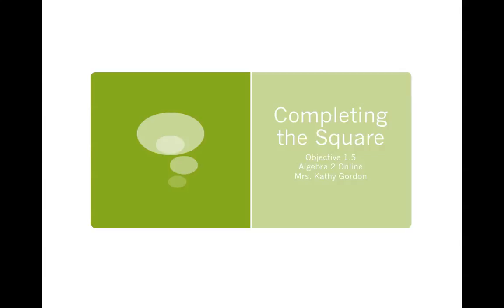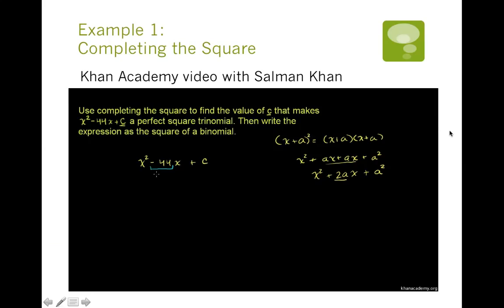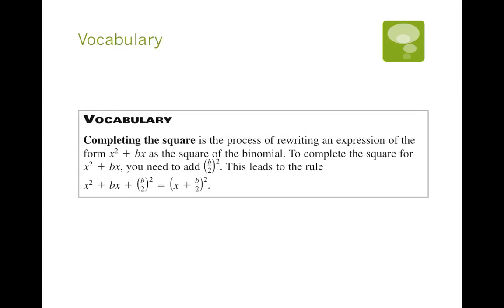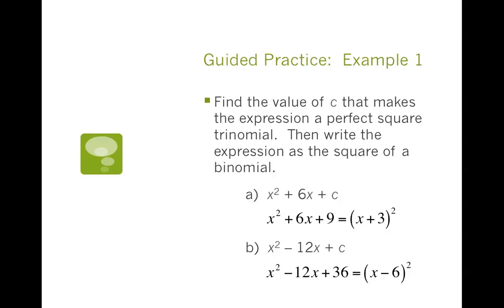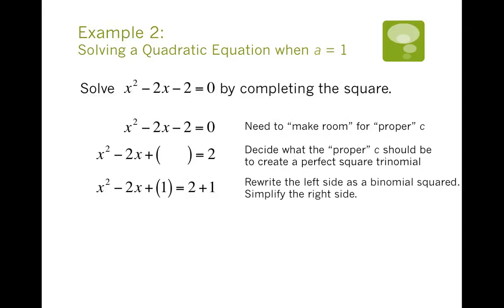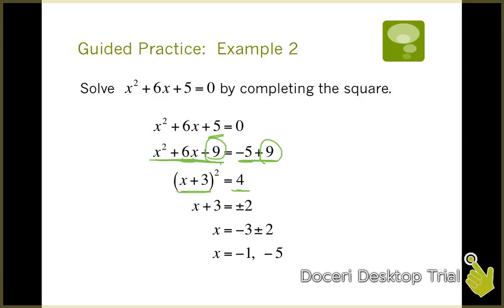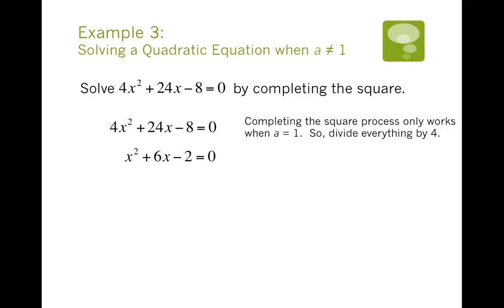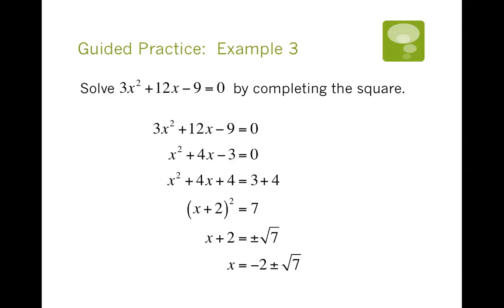1.5 Completing the Square